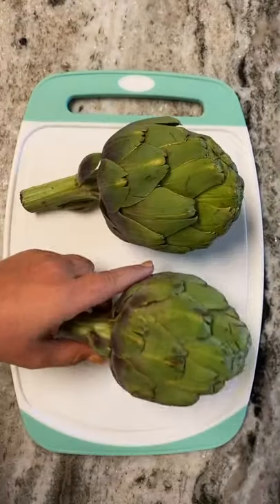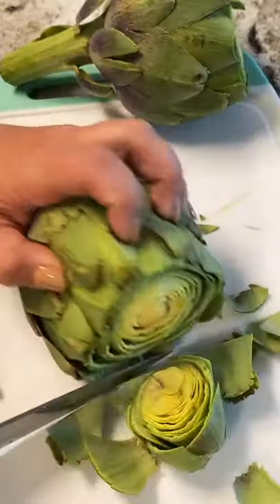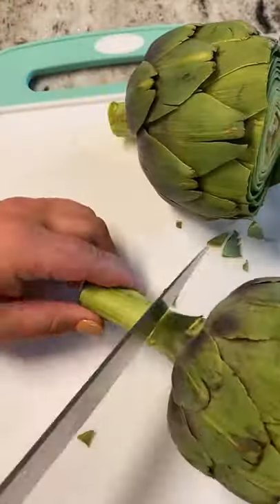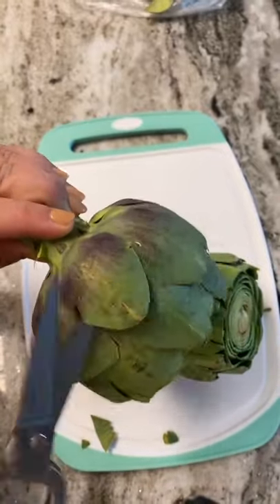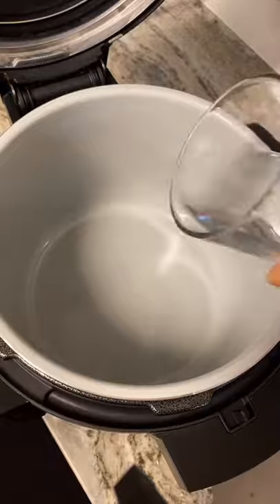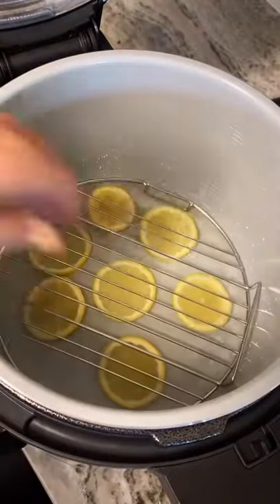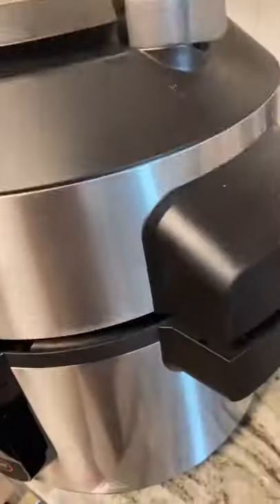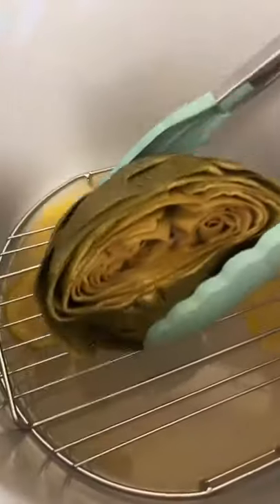How to Cook Artichokes in the Instant Pot